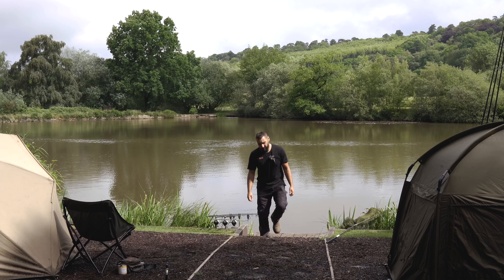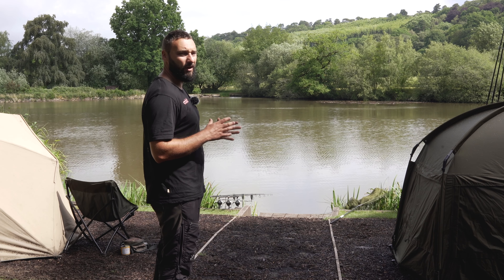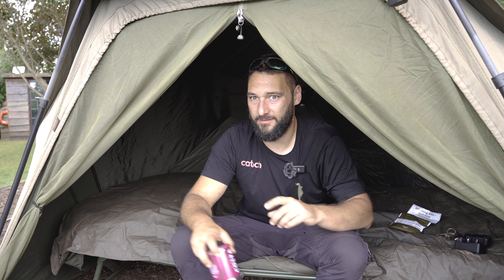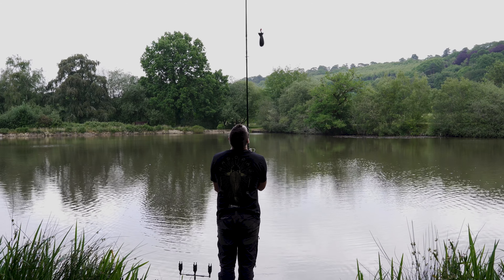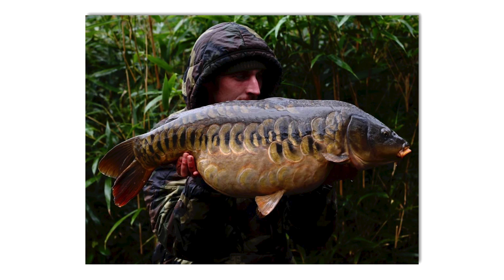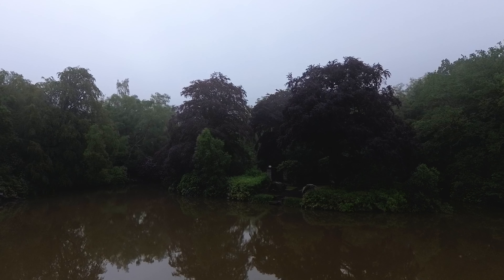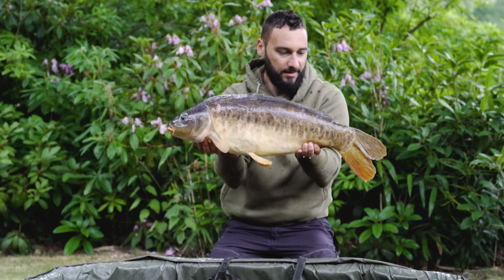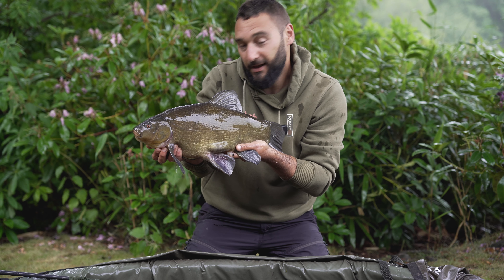The Best Looking Carp Fishery in Surrey | Red Beeches Fishery | CARP FISHING in Surrey | GoCatch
The Red Beeches Lake is a stunning carp fishing venue that offers lake exclusive bookings, in a well-established and mature environment. This carp fishery in Surrey, offers 2 lakes for fishing – 1 lake exclusive named Red Beeches and another day ticket lake named Lower Wade Lake.

The Red Beeches (exclusive lake) is a dedicated specimen carp lake boasting an existing stock of carp to 39lbs with a good number of them from 25lbs. This carp lake is over 2 acres in size and can be booked as a lake exclusive for a maximum of three anglers. The day ticket lake, Lower Wade Lake, is described as a stunning mixed coarse fishery that is perfect for anglers looking to bend their rod. This lake is a good choice for beginners, children or anglers looking to experiment with different tactics to target specific species. Lower Wade Lake spans over 2 acres and presents varying depths, ranging from 1 foot to over 8 feet, with an average depth of 4 to 5 feet.

Facilities of Red Beeches Fishery Include:
🚽 Toilets - Portaloo
📲 3G|4G mobile connectivity
🚗 Parking

Dan Murrell and Pete Skrivanos head to Surrey to sample the social setting in the hope to nick a bite or two for the cameras, with their go-to day ticket carp fishing tactics and welcome summer weather.

Armed with a BBQ the Catch lads soak up the serene carp fishing venue and at just over 2 acres in size, Red Beeches is the perfect small water carp venue for small group bookings and for a chance to catch some real Surrey jewels. To book a well-known carp fishery in Surrey, visit the Red Beeches booking page to secure your day ticket

to book your day ticket today!